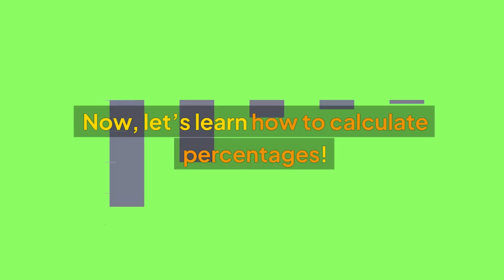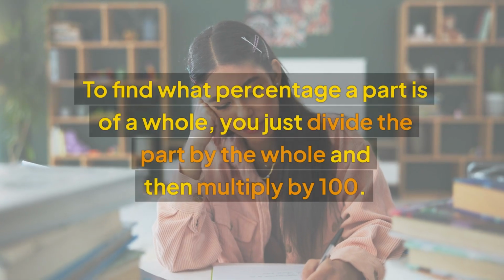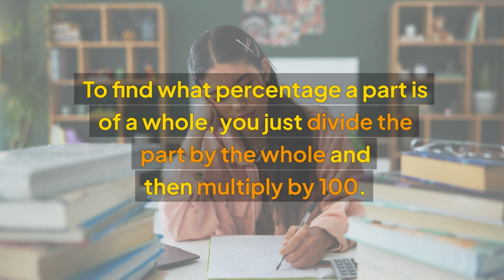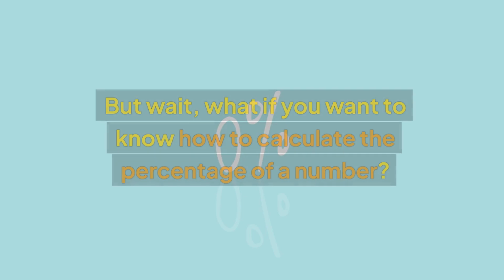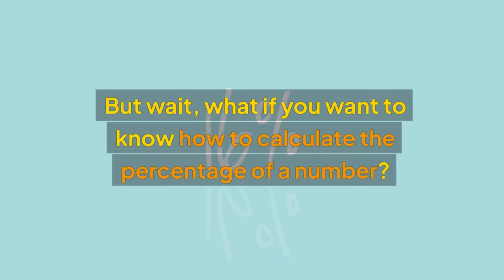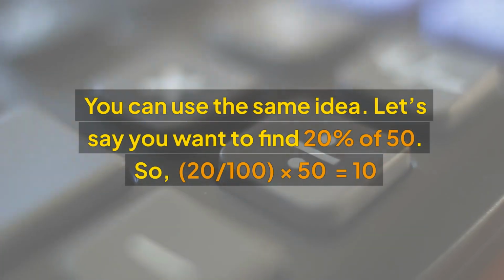Percentage Calculator | Maths Olympiad | CREST Olympiads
Looking to calculate percentages quickly and easily? This video has got you covered! Whether you're preparing for Maths Olympiad, school exams, or everyday tasks, this simple and accurate percentage calculator will help you. Learn how to calculate percentages on your own or on handy tips and tools.

Now, here’s a quick question for you: What is 25% of 200?
The complete curriculum for all classes  is available on our channel!